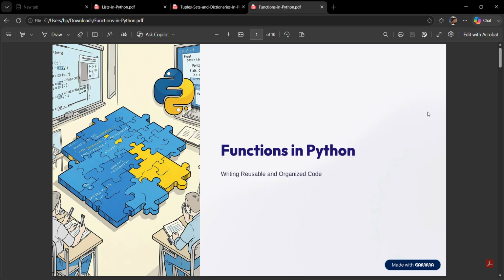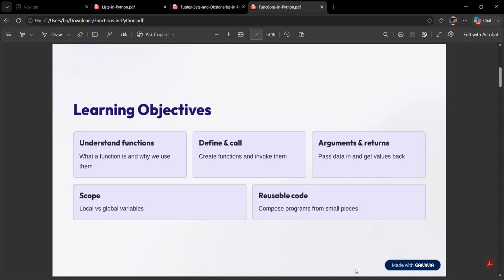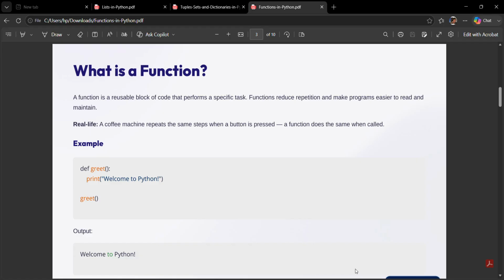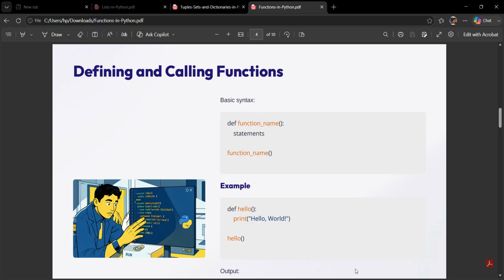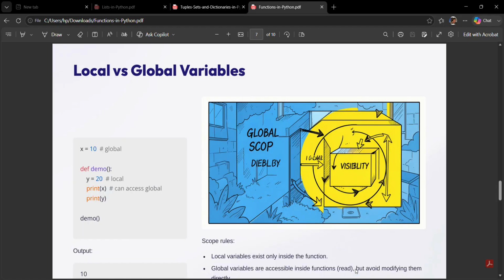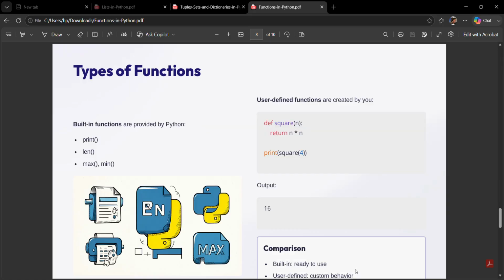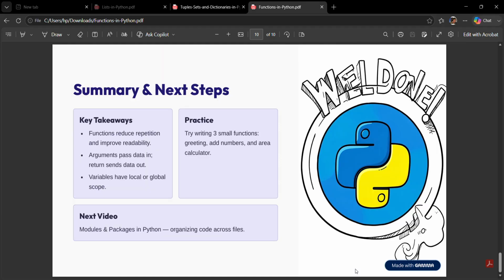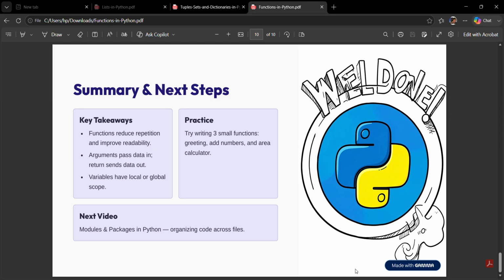Functions in Python